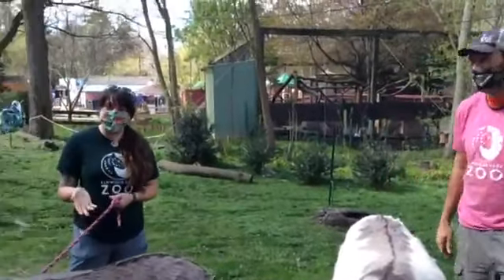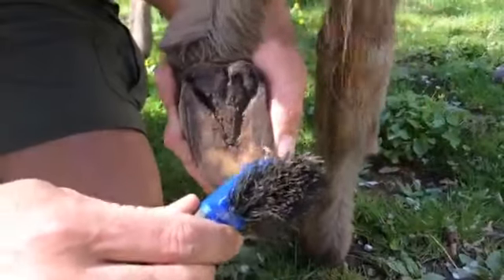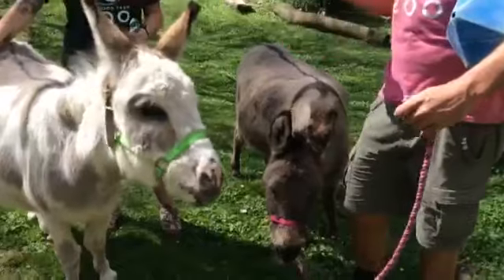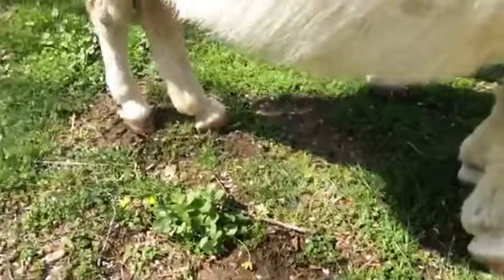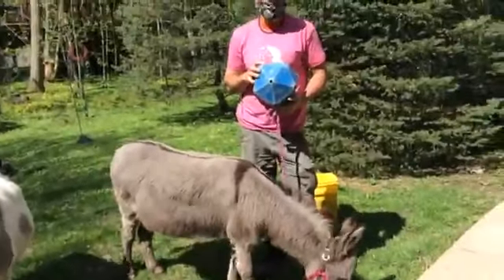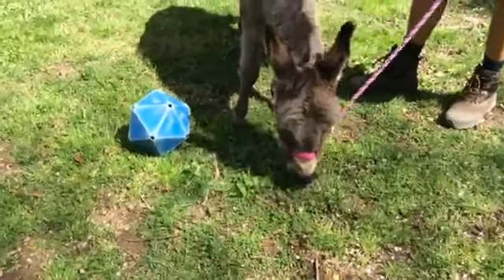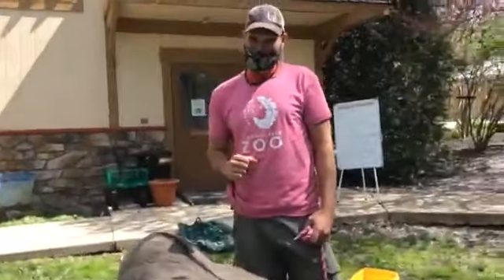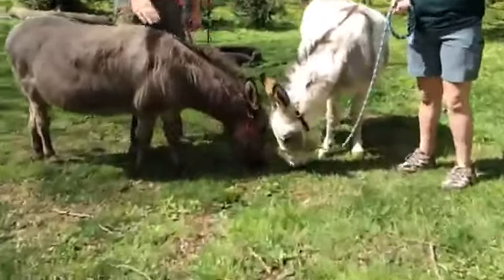Zoo School Live! - 4.13.21 - Donkey Care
This Zoo School Live episode features our donkey duo, Jenny and Pickles! Learn all about "Donkey Self Care" including grooming, hoof care, and more!